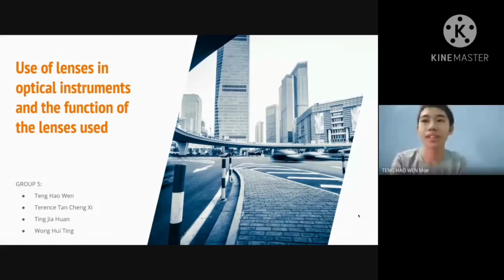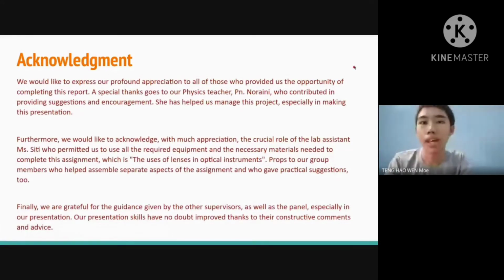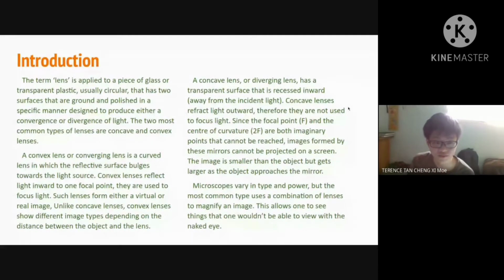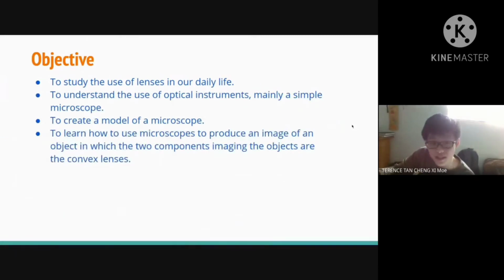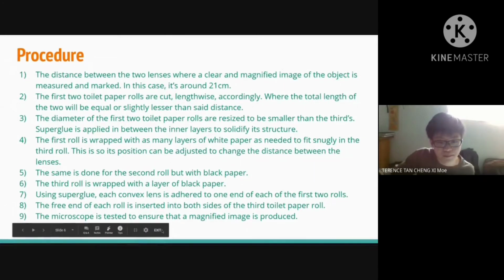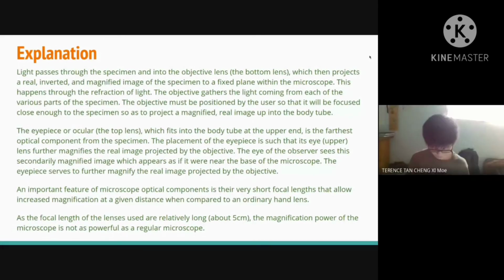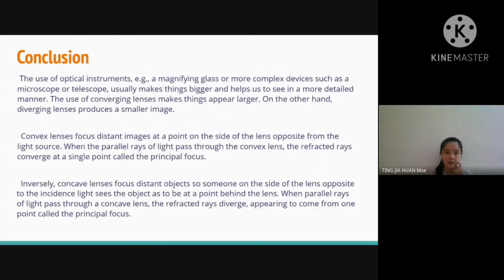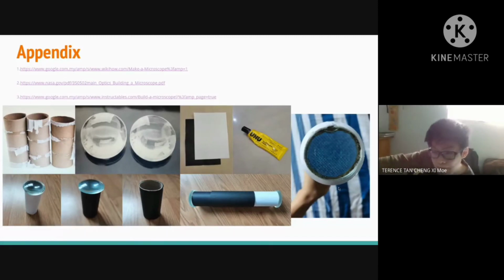PBL Physics Form 4 KSSM Presentation(Google meet)Group 5: Microscope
PBL is one part of classroom assessment in Physics Form 4 KSSM.
Congratulations to group 5